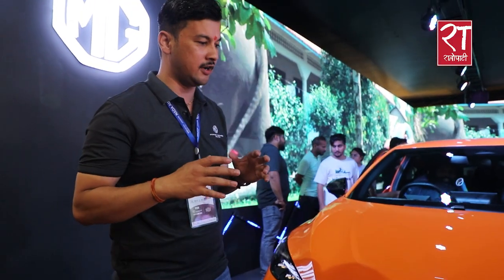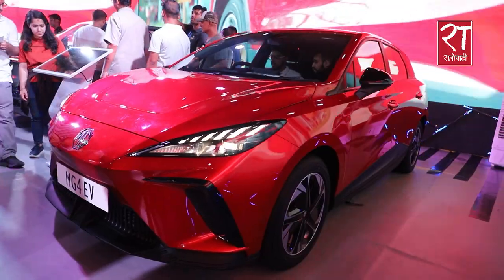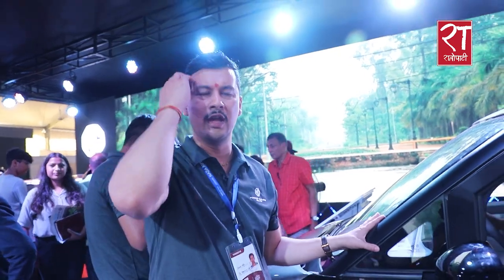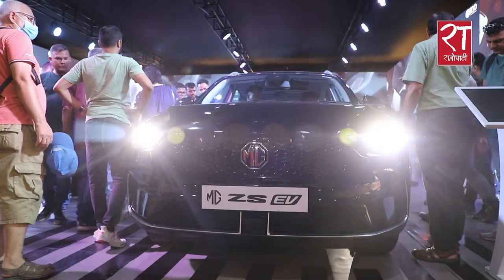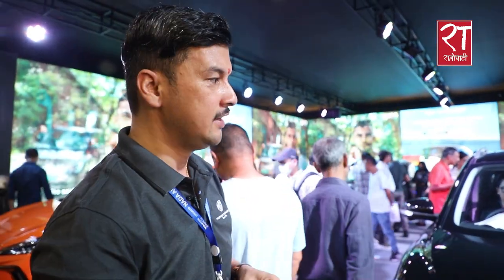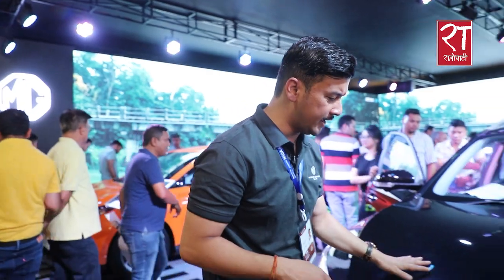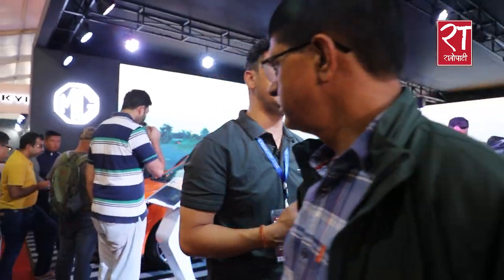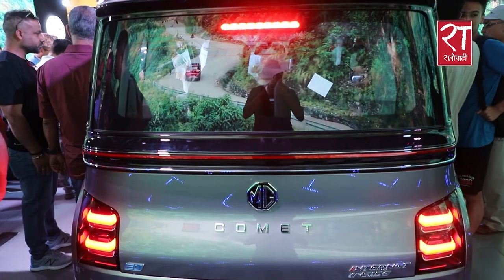नाडा अटो सो २०२३ : एमजीका एभी कारहरु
नाडा अटो सो २०२३ मा निशानको आकर्षण: ‘निशान मेग्नाइटको ओटोमेटिक भेरियन्ट’
©Discovery News Network / Ratopati.com
यस  च्यानलमार्फत प्रकाशित कुनै पनि सामाग्री copy वा download गरेर अन्य च्यानलमाअपलोड गरेको पाइएमा प्रचलित ऐन बमोजिम कडा कारबाही गरीने
ब्यहोरा जानकारी गराइन्छ ।
 Embedding to a website is allowed. Thank You.